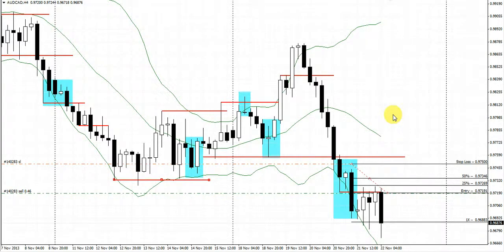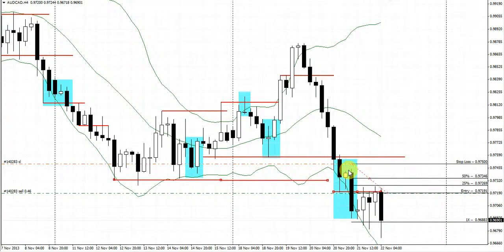Horse Shoe Break Pattern | Live Forex Trade | AUDCAD | 4 Hour Chart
offers a completely (100% FREE) trading system that you can access immediately with no strings attached. We don't even want your email, we're simply paying it forward. Learn this powerful forex trading system through video presentation and enjoy unlimited access to our live Forex trading videos. Learn our time tested signature trading patterns that will help put you on the path to financial freedom.
Our free Forex video training course will teach you a trading system that is unique and extremely simple to learn. This distinctive currency trading method utilizes candlestick formations and patterns to establish precise market entry and exit points. So whether you trade currency for a living or just as a hobby our currency trading system can help you obtain your goals fast. By combining time tested techniques of candlestick signals with proper financial risk management, financial success in the Foreign Exchange Currency markets can be obtainable fast. Our online currency trading system offers simple yet versatile patterns and signals that can be applied across multiple time frames to include the daily, 4 hour, 1 hour, and 15 minute charts.